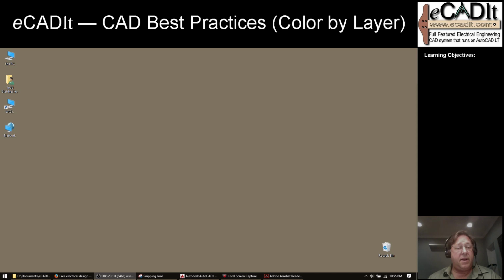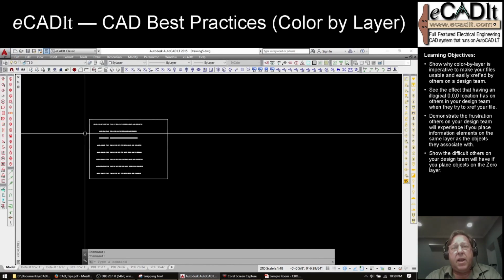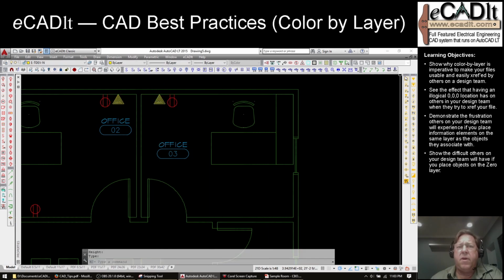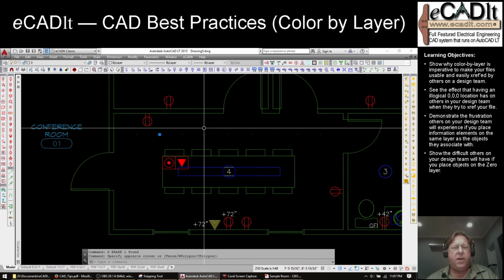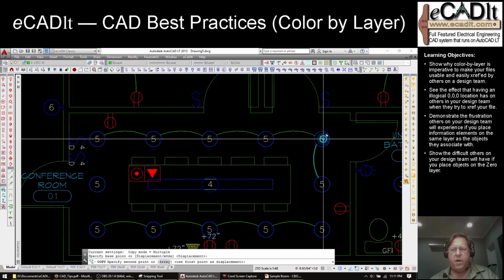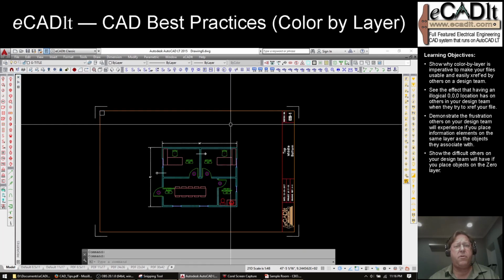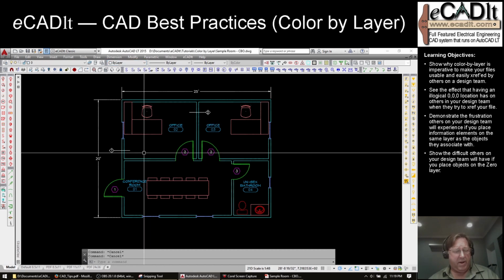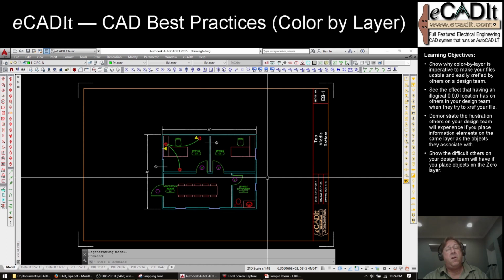eCADlt - CAD Best Practices (Color by Layer)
This video graphically illustrates why setting all elements and blocks in a DWG-based CAD file to color-by-layer will make the file easier to work with by other designers that need to X-ref that drawing. It features eCADlt. My add on software for AutoCAD LT which can be found